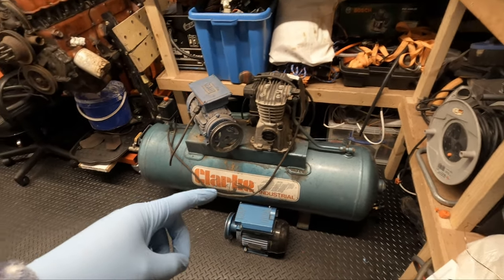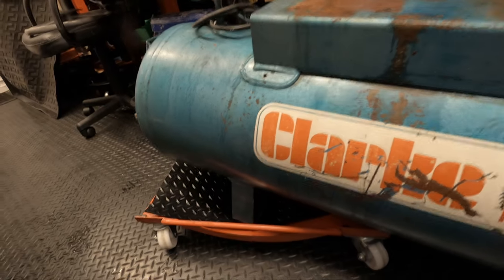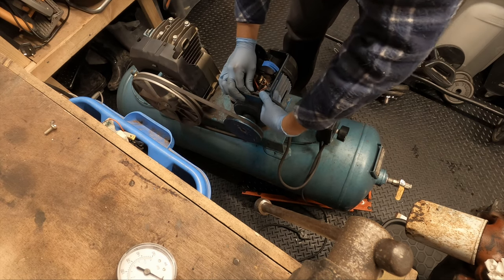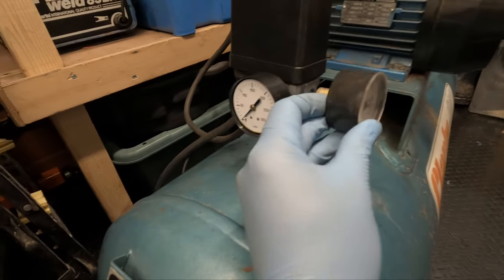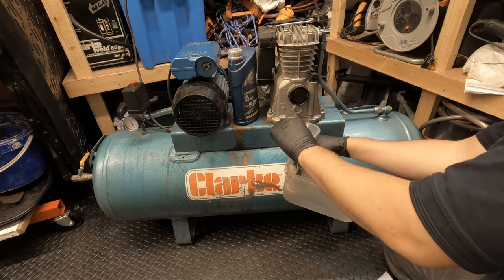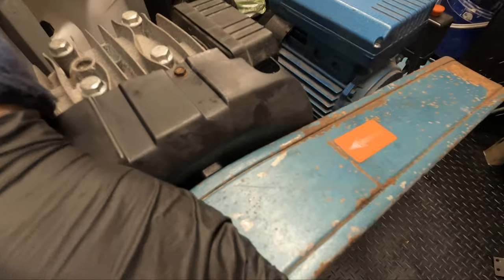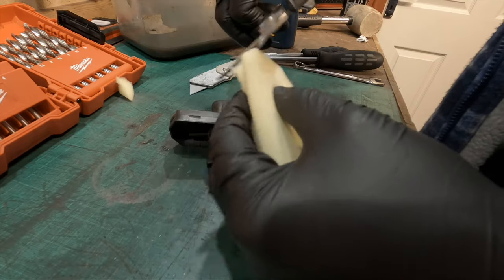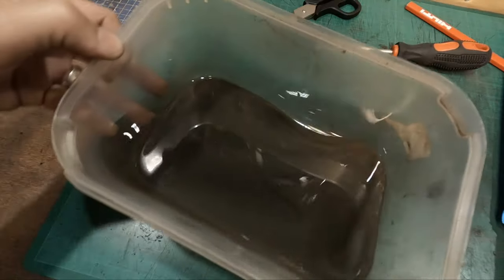Clarke Air Compressor Repair / Install Air Industrial 110 Litre [HOW TO] Oil Belt Air Filter Change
Picked up a Clarke Air compressor, which needs a little TLC. The motor seems to be overheating and belt is slipping.

In this how to video we repair the Clarke Air compressor and install the the air compressor in its final resting place. We will clean up the Clarke Industrial 110 litre Air compressor, carry out a oil change, change the belt and install a new air filter.

Mannol compressor Oil ISO 46 1L
Universal Foam Pad, Large, 300 x 200 mm